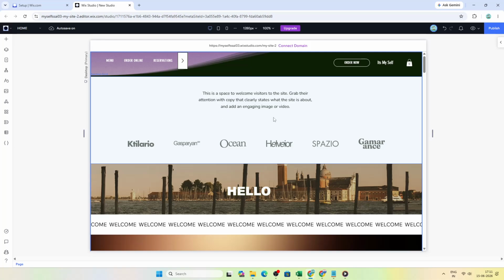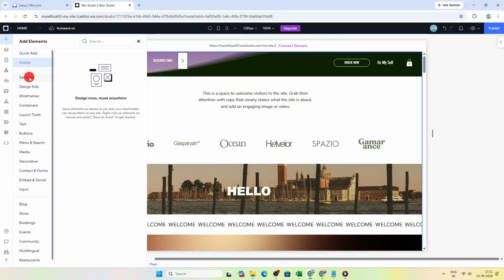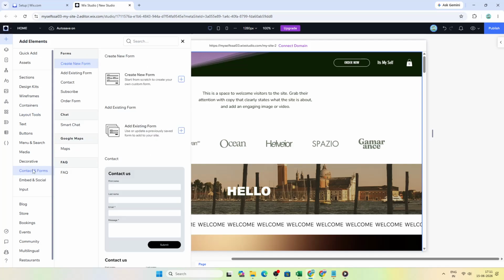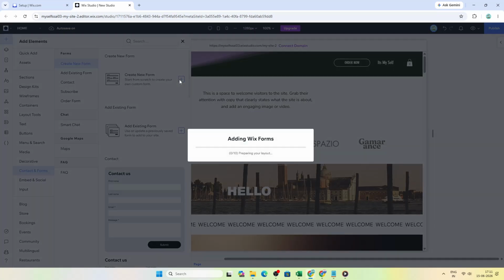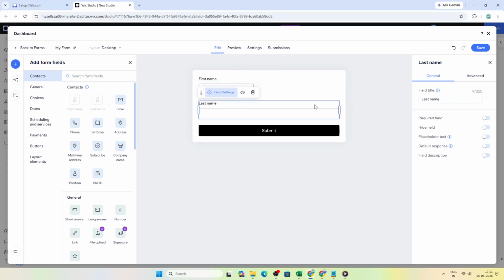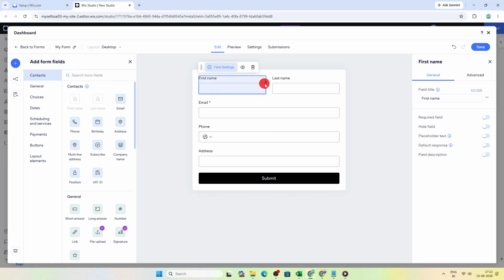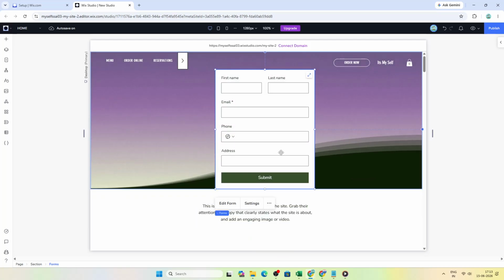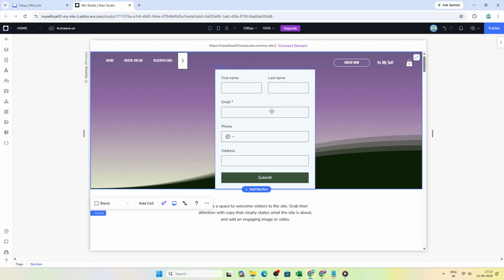How To Add A Registration Form In Wix Studio (Step By Step)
Learn how to add a registration form in Wix Studio with this easy step-by-step beginner guide. This Wix Studio tutorial walks you through setting up member sign-ups to grow your website audience efficiently.